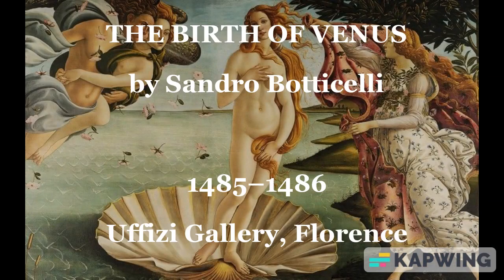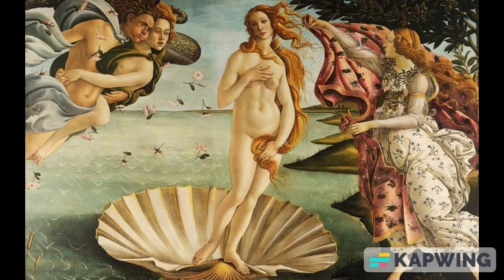THE BIRTH OF VENUS by SANDRO BOTTICELLI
"The Birth of Venus" is a famous Renaissance painting by the Italian artist Sandro Botticelli. According to the Greek mythology, Venus was born from the sea as a full grown woman and in this masterpiece, Botticelli depicted her arrival on the island of Cyprus, her homeland.